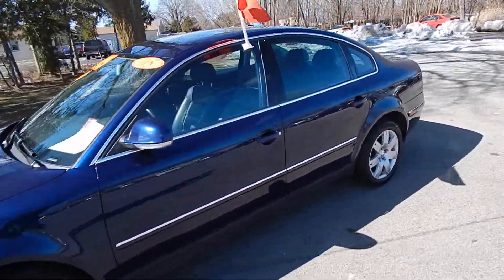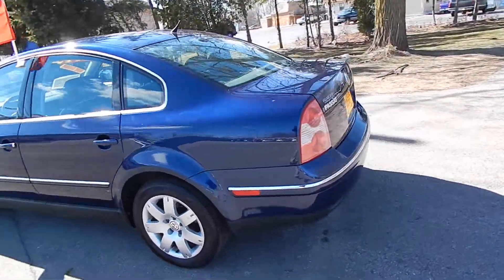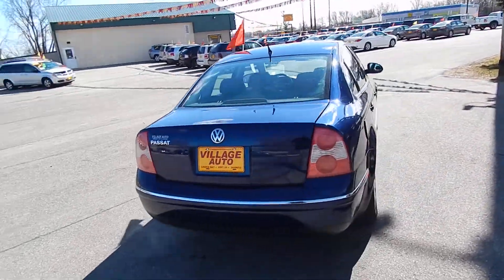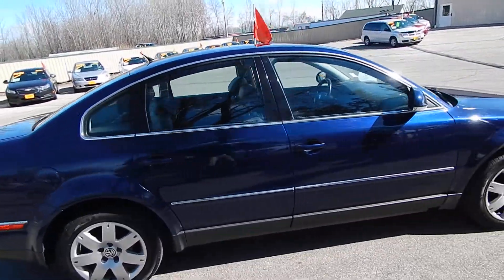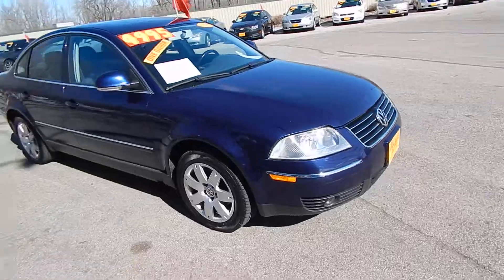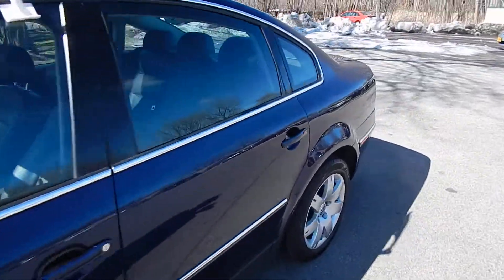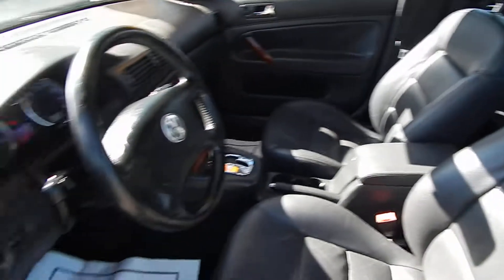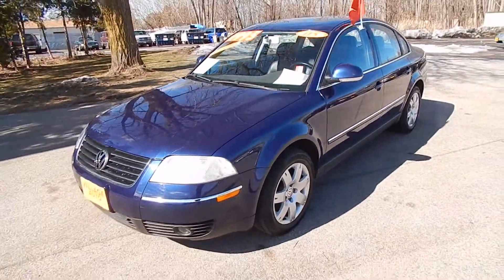2005 Volkswagen Passat GLS #317001 Village Auto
2005 Volkswagen Passat GLS

Description:
Immaculate One Owner Car!! Clean AutoCheck Vehicle History Report!! Full power options!! Heated leather seats!! Power moonroof!! Premium alloy wheels!! Excellent value on a very well maintained car!! In business for over 25 years, Village Auto is dedicated to providing our customers with vehicles that are both affordable and dependable. This, along with our focus on customer service, has allowed us to grow from one dealership to three full-service locations. Our highly trained vehicle technicians ensure each and every vehicle meet our high standards. Most vehicles include a 30-day / 1,000 mile 50/50 warranty with extended warranties available as well. We offer financing through local banks and credit unions to obtain the best available rates and terms for those who are interested.